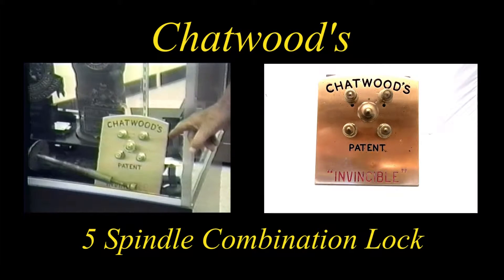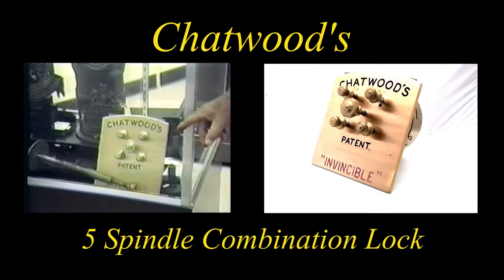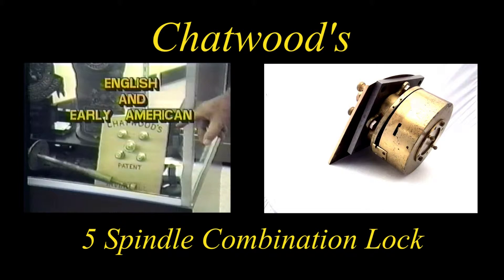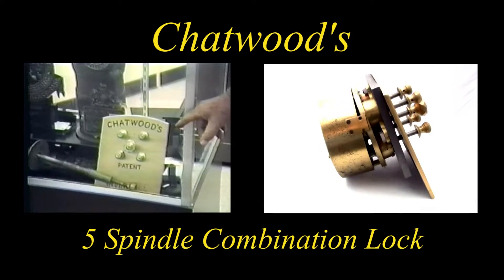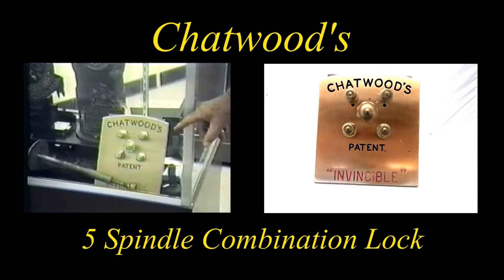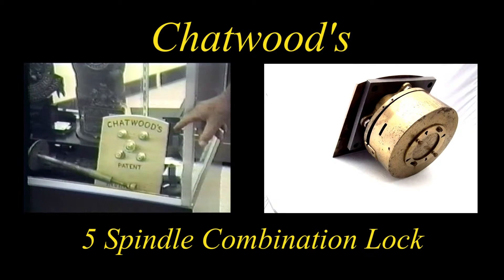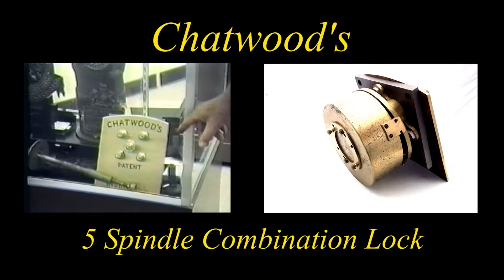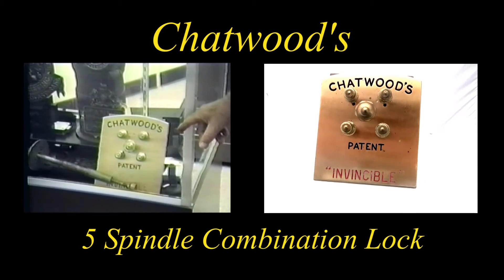Chatwood's 5 Spindle Combination Lock